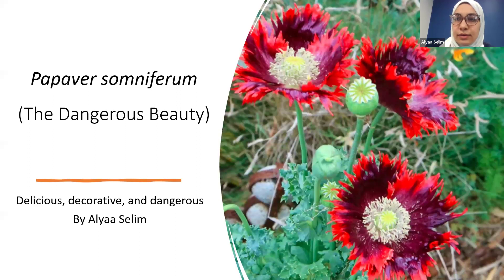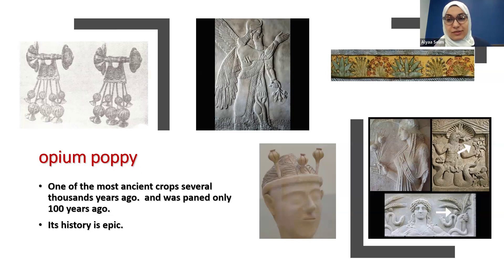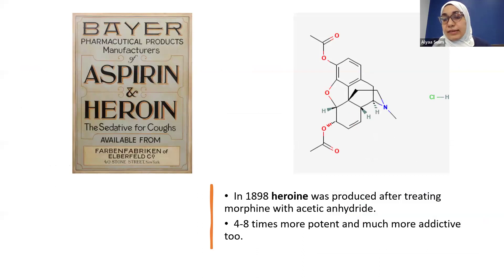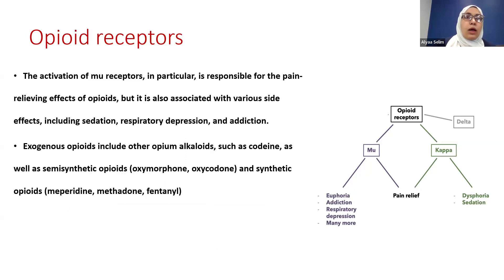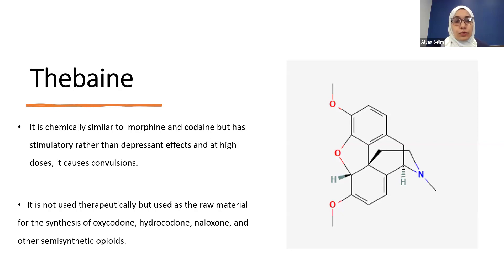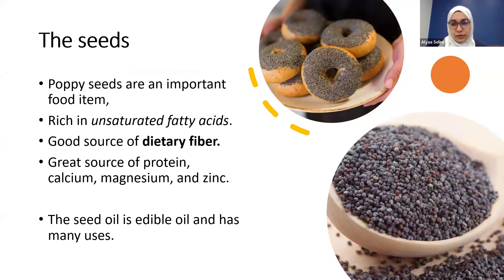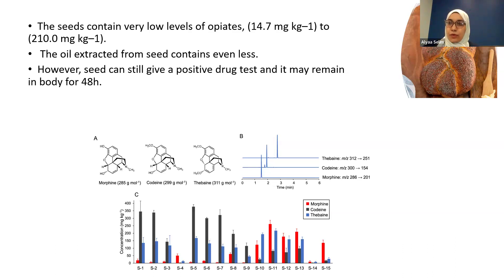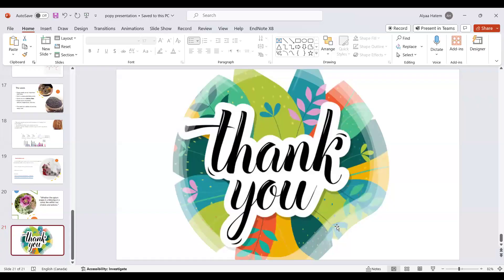Papaver somniferum The Dangerous Beauty: Delicious, decorative, and dangerous by Alyaa Selim.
Papaver somniferum (The Dangerous Beauty) delves into the captivating paradox of the opium poppy, celebrated for its great medicinal value, culinary delights and ornamental charm, yet shadowed by inherent dangers. This presentation navigates the seductive allure of its therapeutic value, culinary uses, the aesthetic beauty that graces gardens, and on the other hand the underlying risks associated with its potent properties."